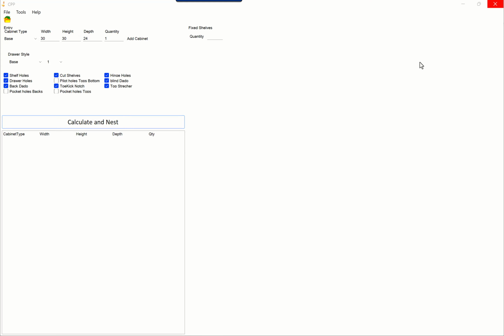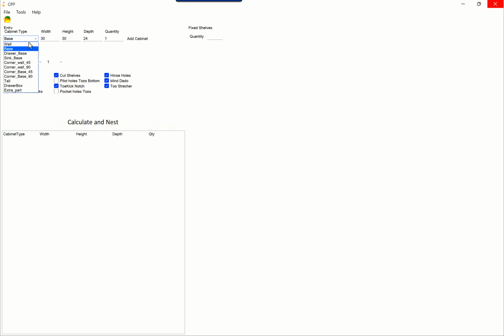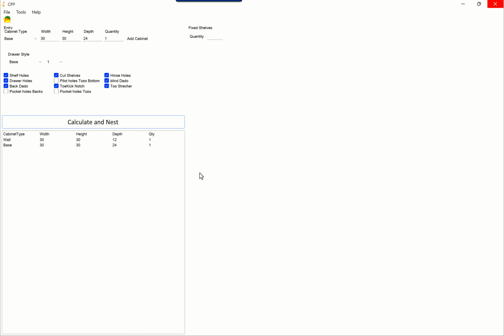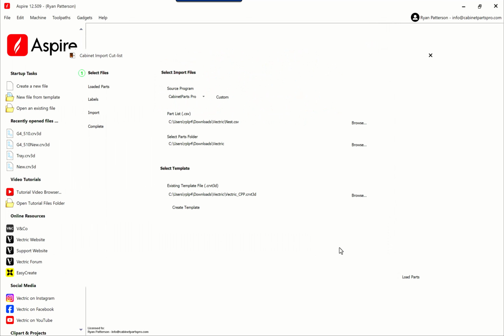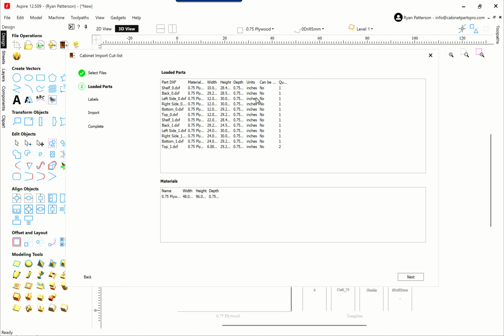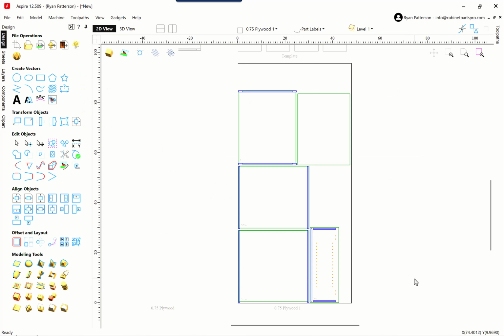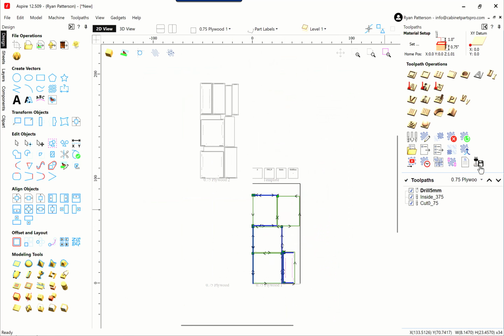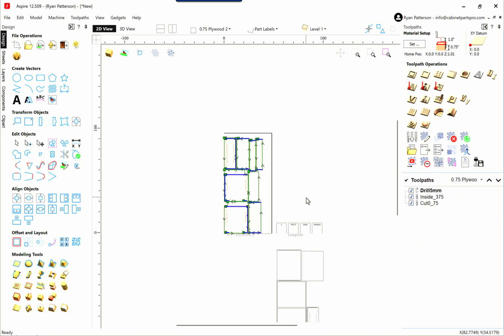CabinetPartsPro to Vectric — Cabinet CNC Workflow with Machining Module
Learn how to take cabinet parts from CabinetPartsPro and bring them directly into Vectric VCarve or Aspire using the new Vectric Machining Module.

This video demonstrates a complete cabinet CNC workflow, from calculating parts to preparing them for machining in Vectric software.

In this demo, you’ll see how to:

Calculate cabinet parts in CabinetPartsPro
Export parts for use in Vectric products
Import into VCarve Pro or Aspire using the Machining Module
Prepare cabinet parts for CNC cutting

This workflow is ideal for:

Cabinet makers using Vectric software
CNC router users cutting cabinet parts
Shops looking to streamline design-to-cut workflows

If you’re using Vectric VCarve, Aspire, or the Machining Module, this process makes it easy to go from cabinet design to CNC-ready output.

💬 Are you using Vectric for cabinet production? Let me know your setup in the comments.